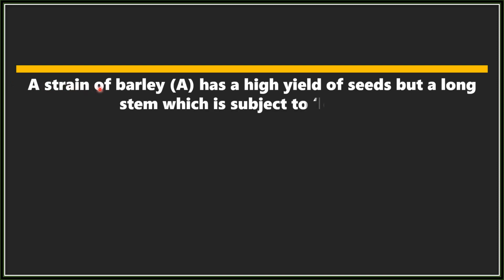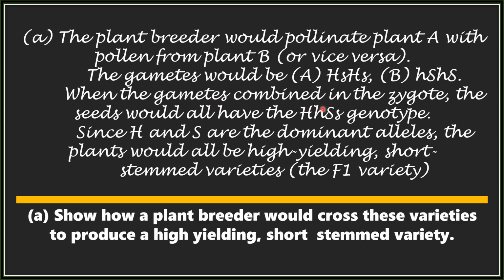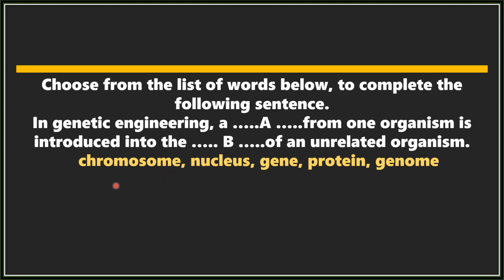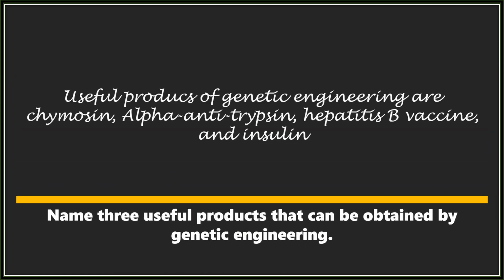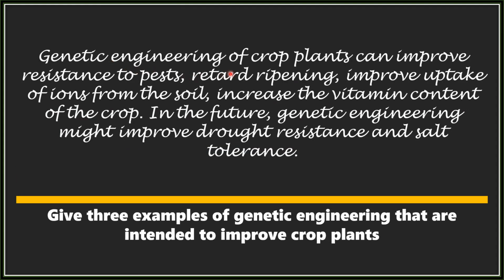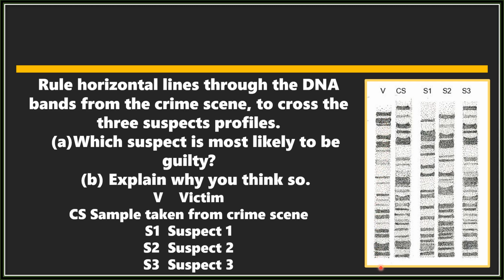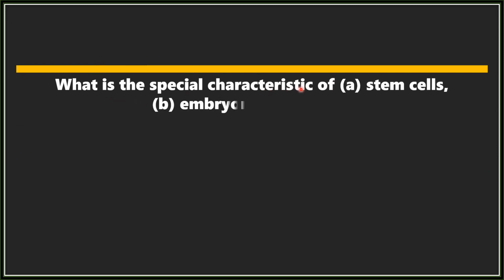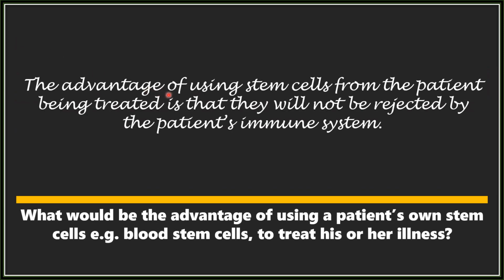Applied Genetics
DNA can be split into fragments using restriction enzymes.
   (a) Outline the technique used to separate these fragments.
   (b) What property of the DNA fragments allows this separation?